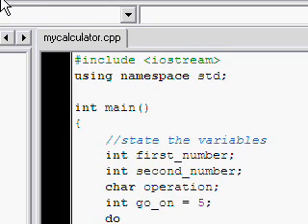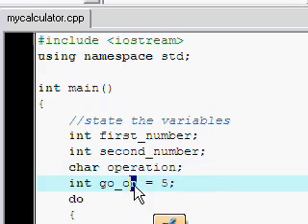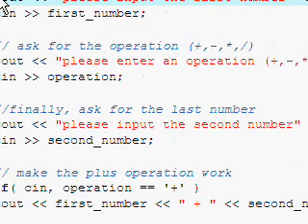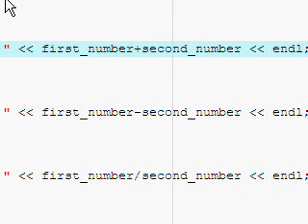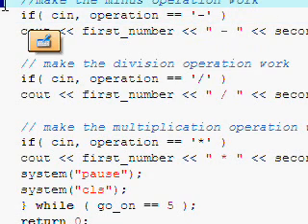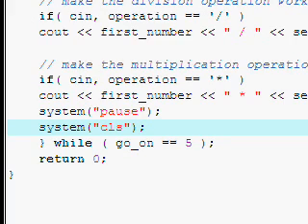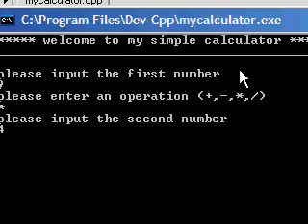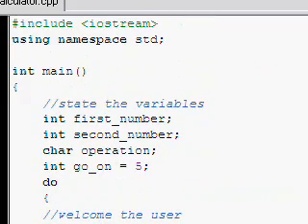a c++ calculator program/tutorial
sorry for the voice being off, camstudio is crap when it comes to audio, and also sorry for the crappy music at the end, it was all i could get of short notice
also, i know this has nothing to do with pivot, and my account is pivotofpower, but, youll cope